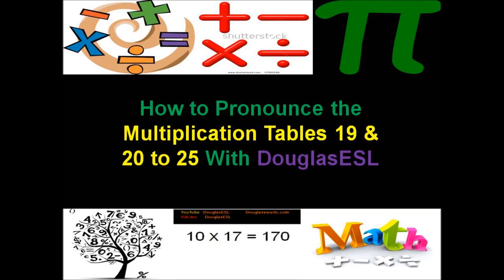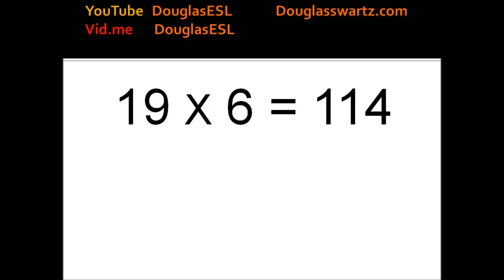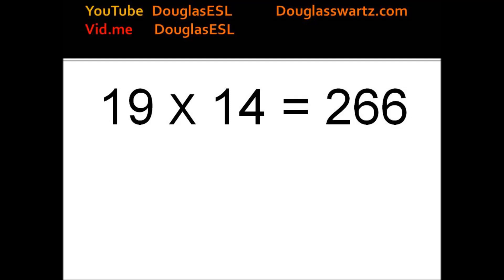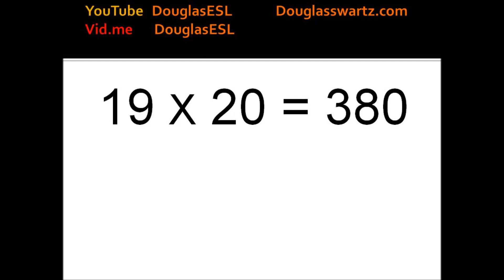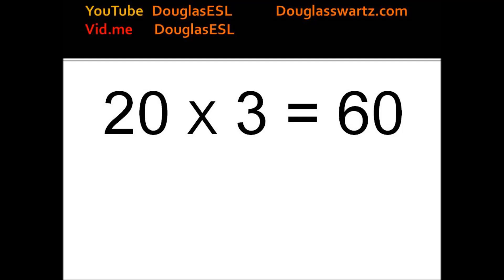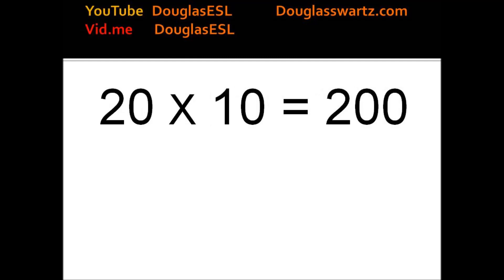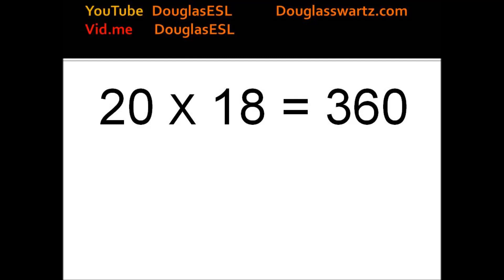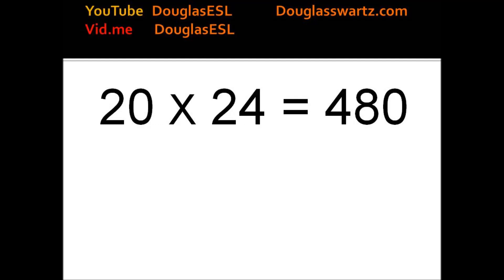How to Pronounce the Multiplication Tables 19 & 20 to 25 With DouglasESL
How to Pronounce the Multiplication Tables 19 & 20 to 25 With DouglasESL will help English students to learn English multiplication tables with easy English math vocabulary in a flash card setting. This English number video shows multiplication tables that will help ESL and beginning English students to pronounce and memorize English multiplication tables. I hope this helps you build a strong English vocabulary of math.